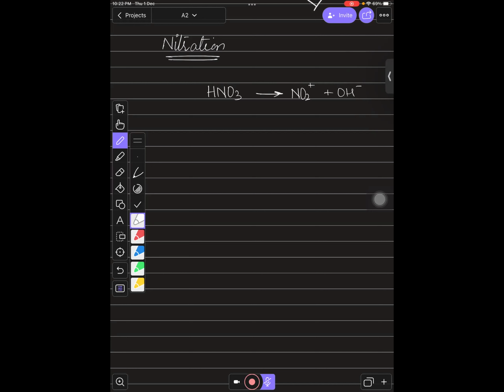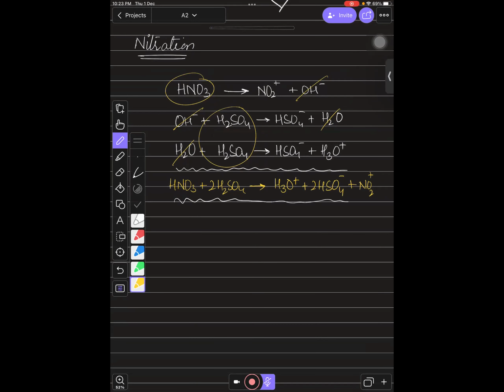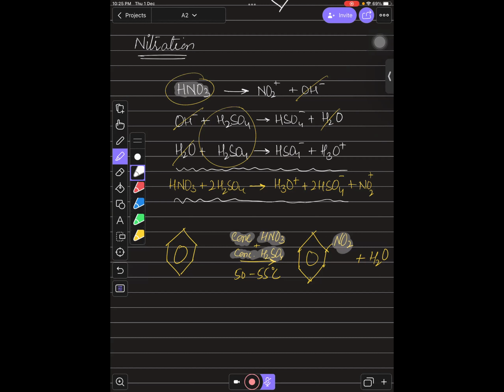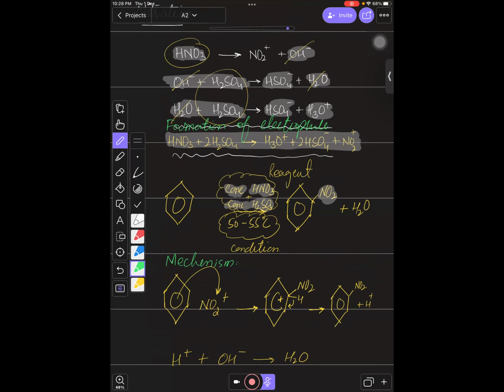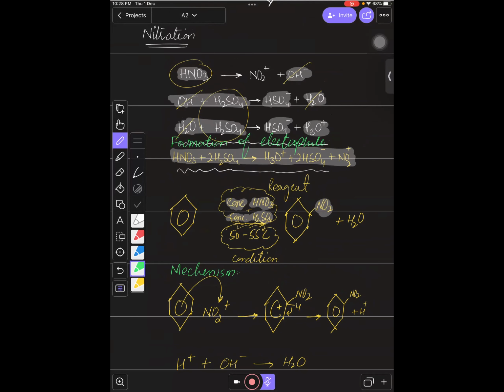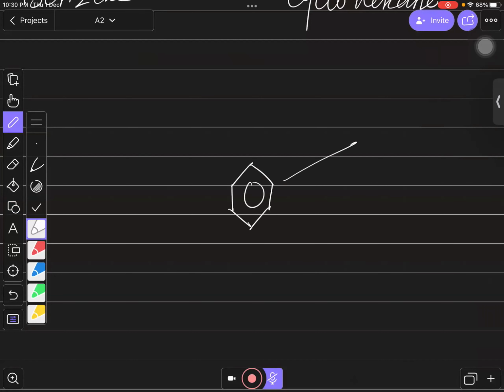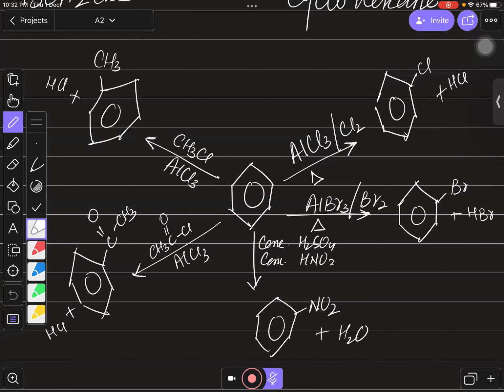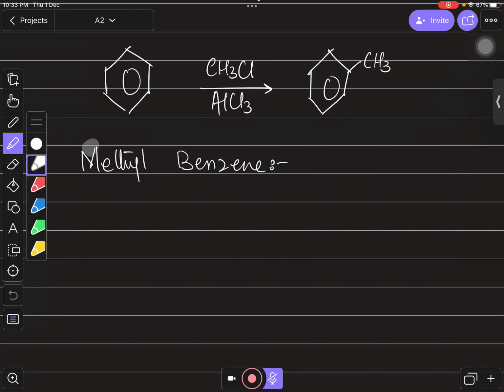Arene Part 3